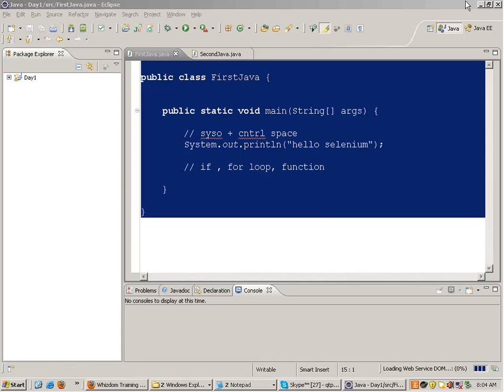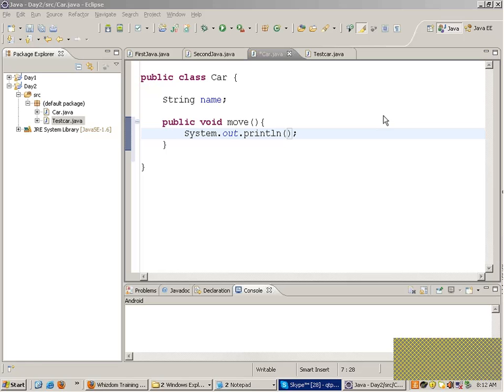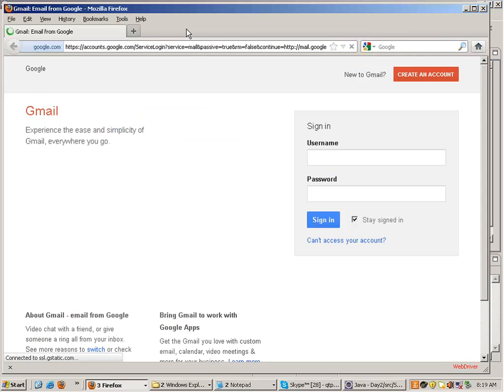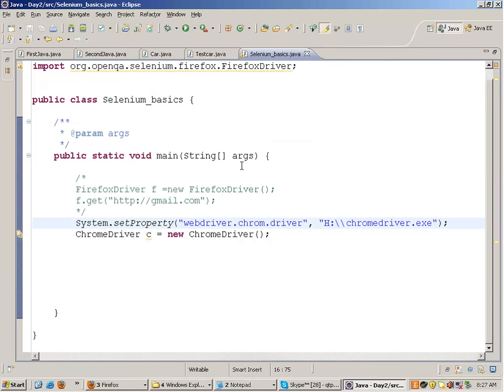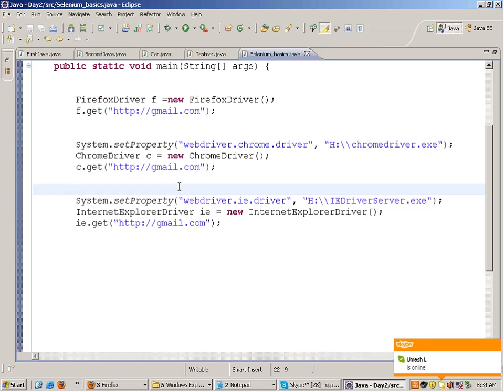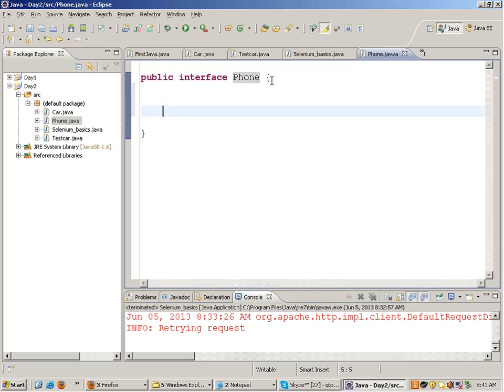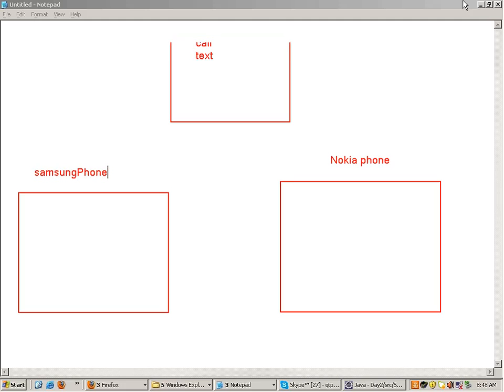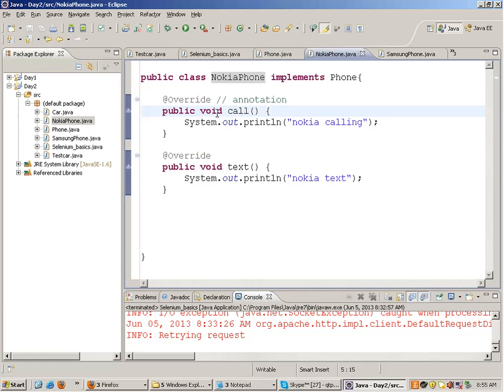Selenium Weekday Training Trial Class 2